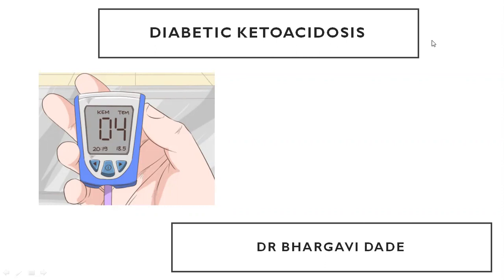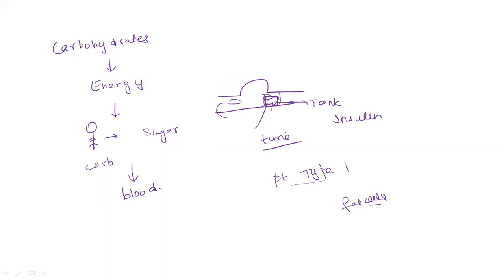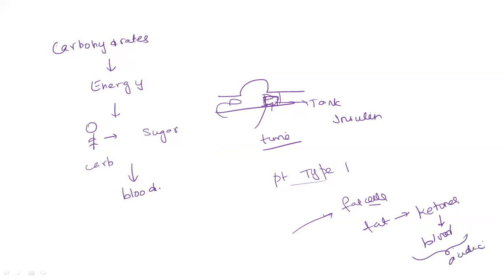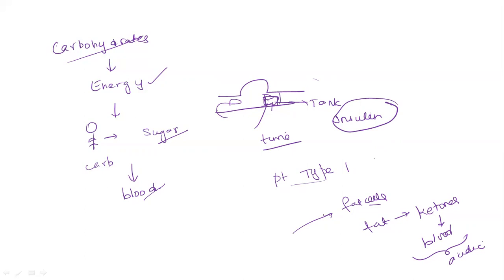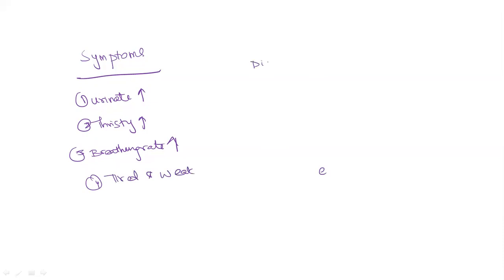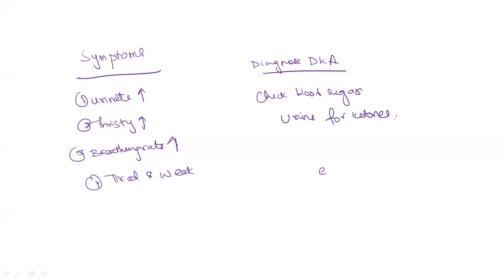Diabetic Ketoacidosis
DKA effects Type 1 Diabetes patients.
It occurs when the body starts breaking down fat at a rate that is much too fast.
The liver processes the fat into a fuel called ketones, which causes the blood to become acidic.
Check out my video to know more about DKA, signs and symptoms of DKA and its prevention.